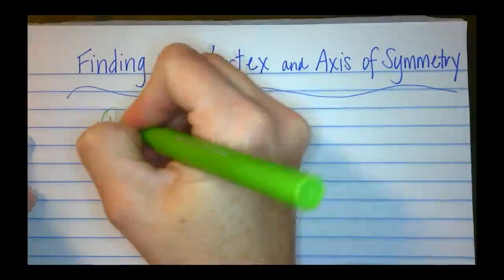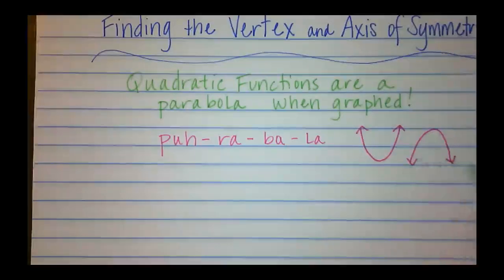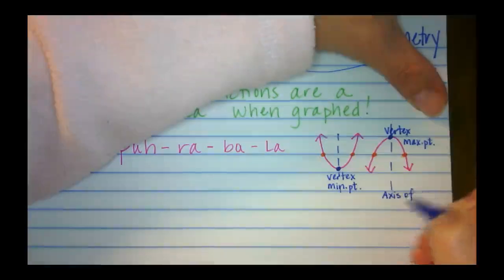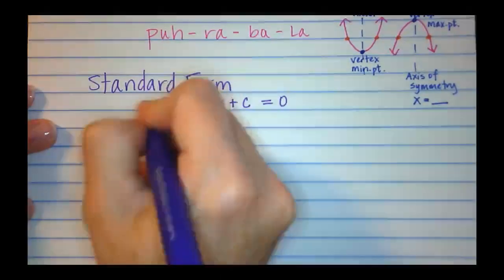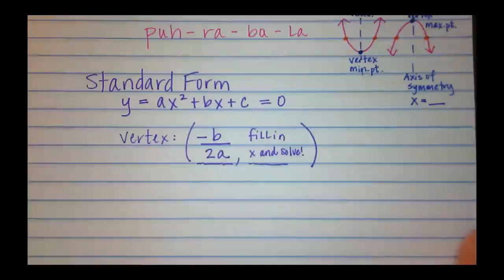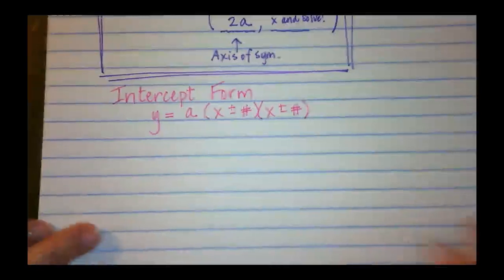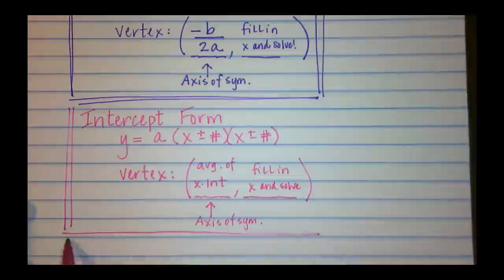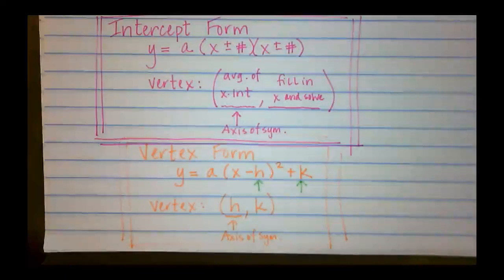Vertex and Axis of Symmetry Part A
Find the vertex and axis of symmetry of a quadratic function in any form.